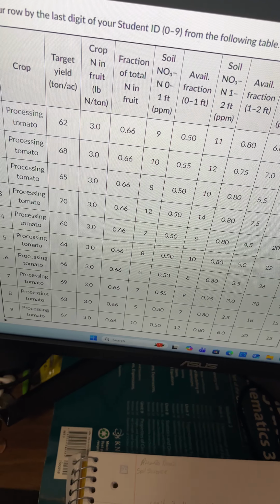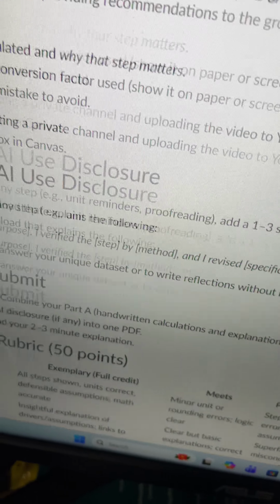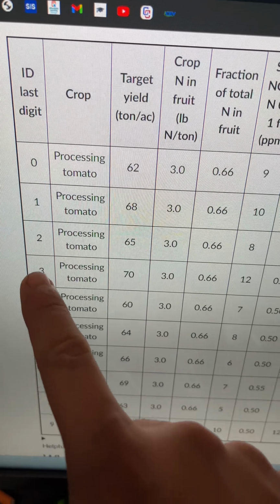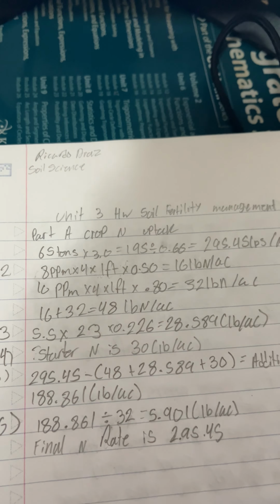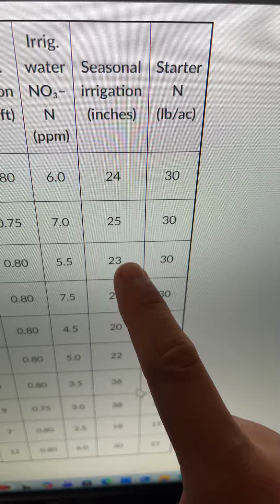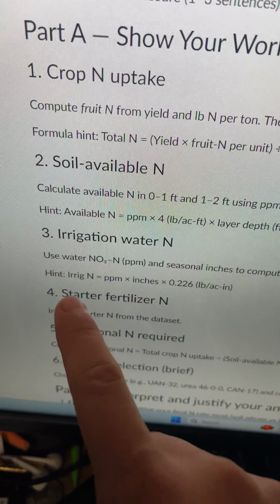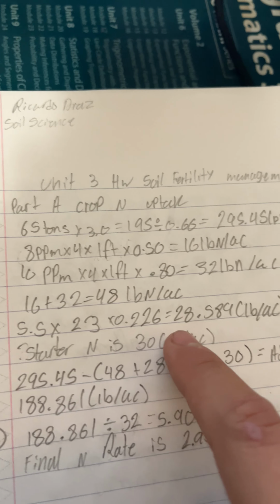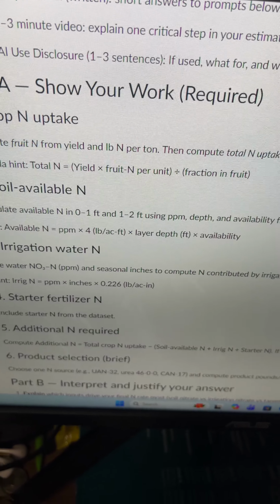Unit 3 hw soil fertility management